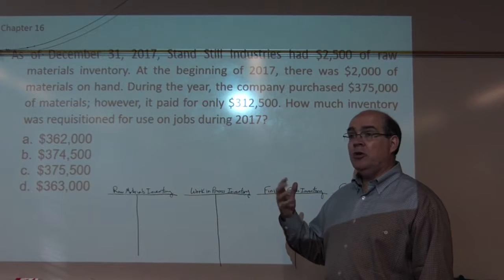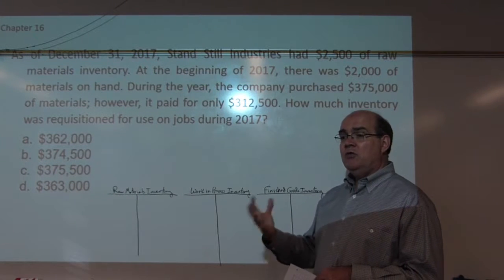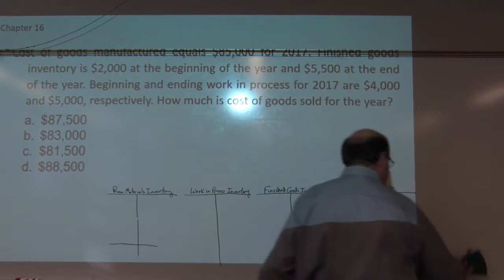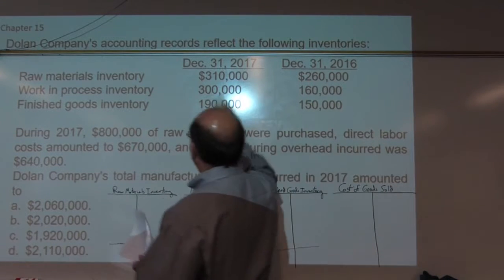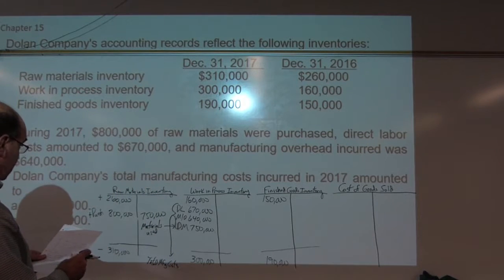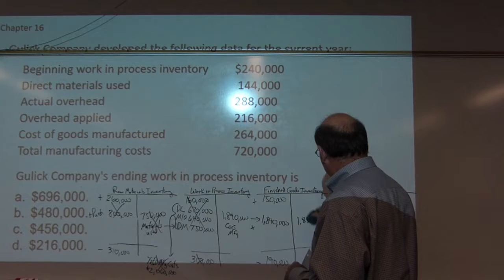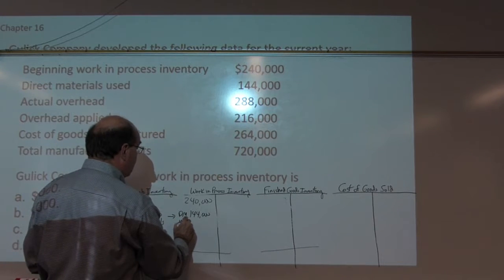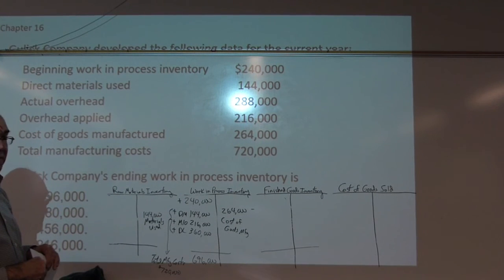BUS 202 CH 16 How to Use T Accounts in Cost Flow Analysis